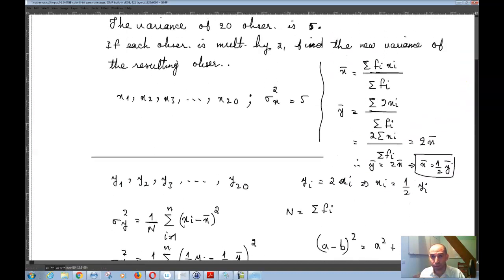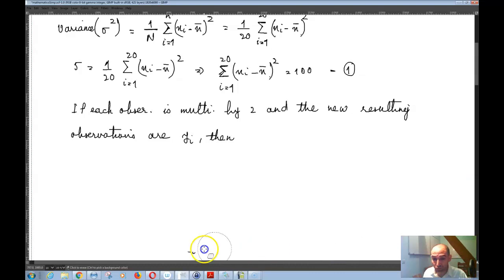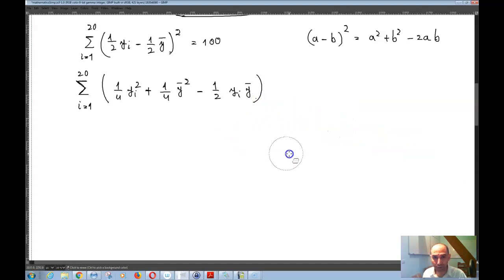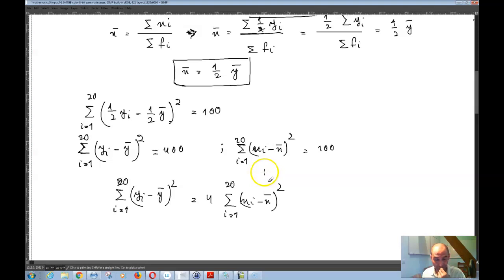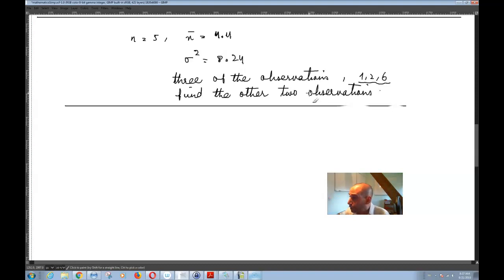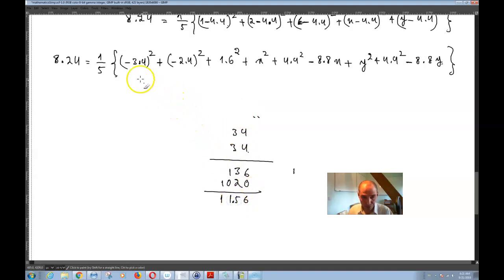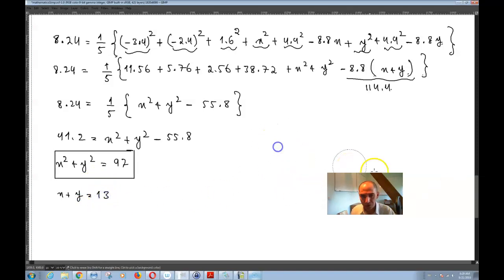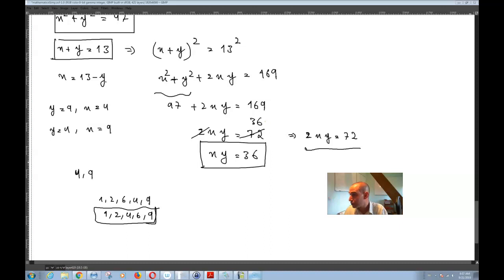Mathematics - Statistics - Miscellaneous Examples - Part 1